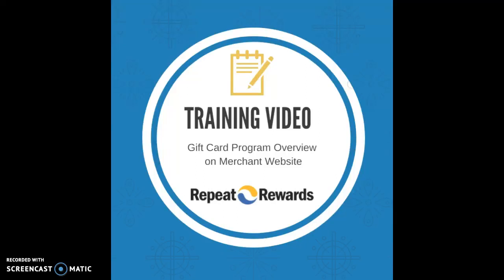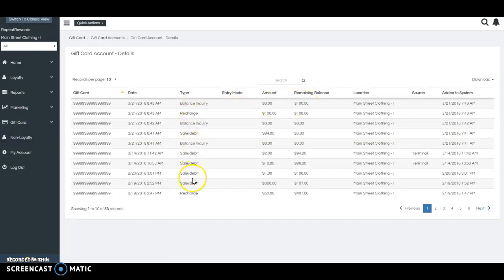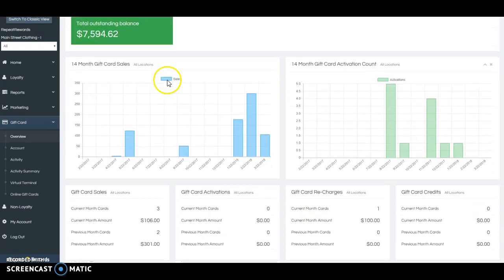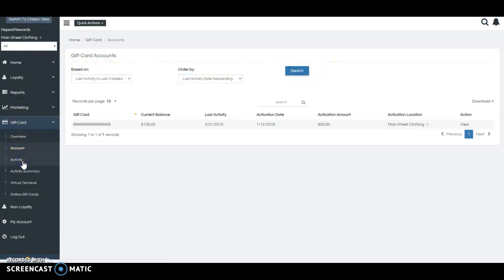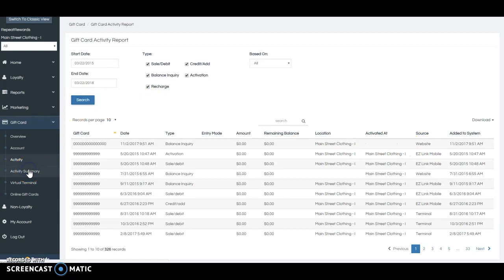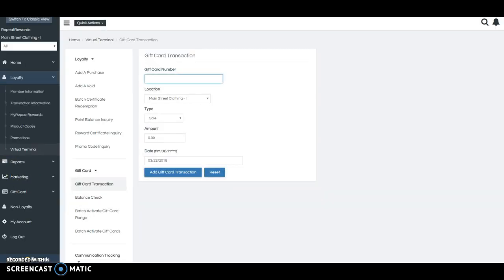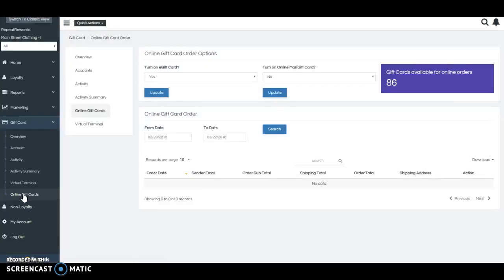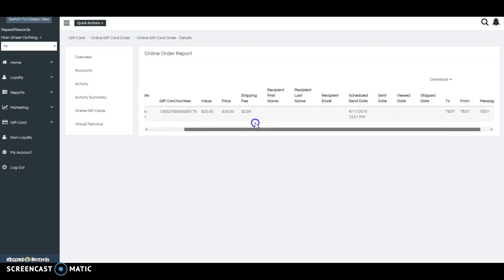Gift Card Program Overview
How to view reports on the gift card program using the merchant portal